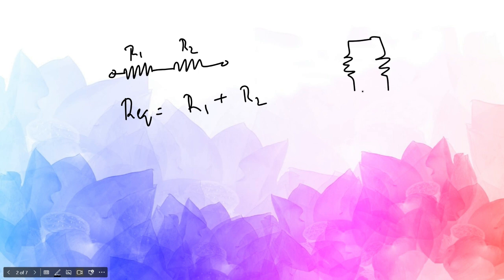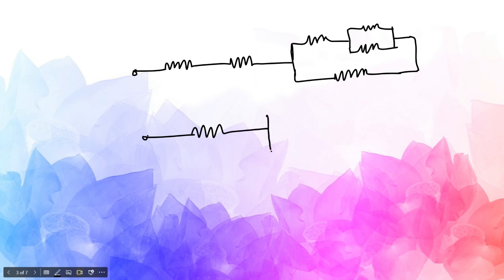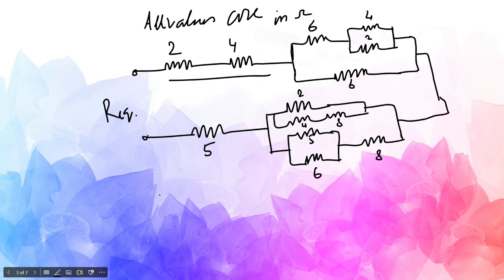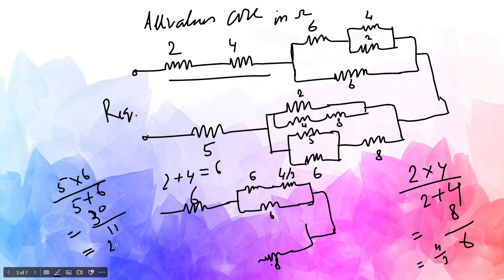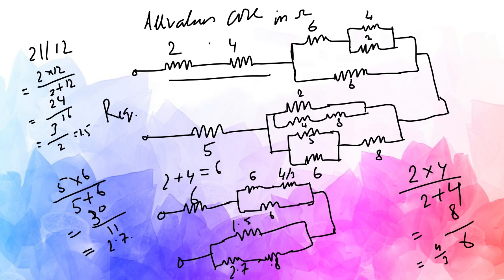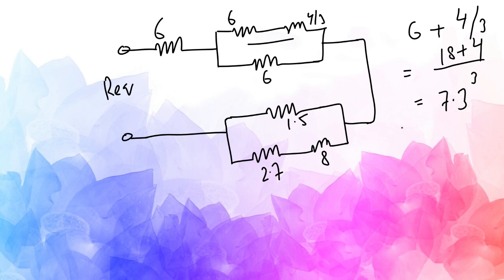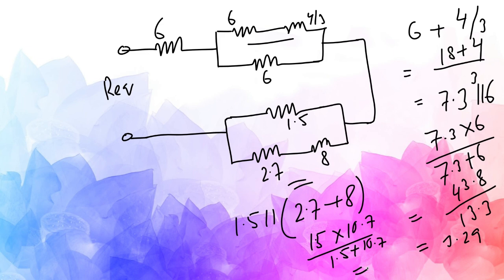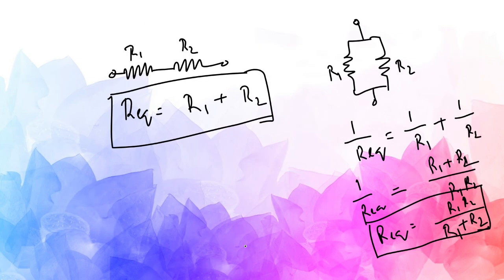How to Solve Series and Parallel Circuits – Step by Step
Want to master series and parallel circuits? In this video, we explain how to solve electrical circuits step-by-step with easy examples. Whether you’re a beginner or preparing for electrical engineering exams, this tutorial will help you understand the concepts clearly.

✅ Topics Covered:

What is a series circuit?

What is a parallel circuit?

Step-by-step method to solve series-parallel circuits

Beginners learning basic electrical engineering